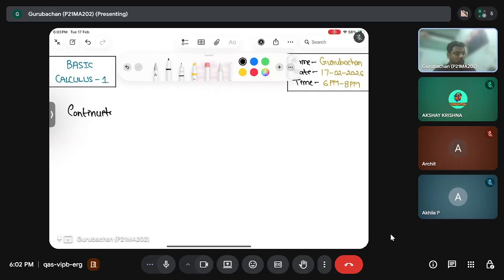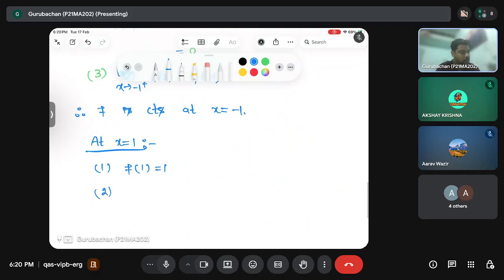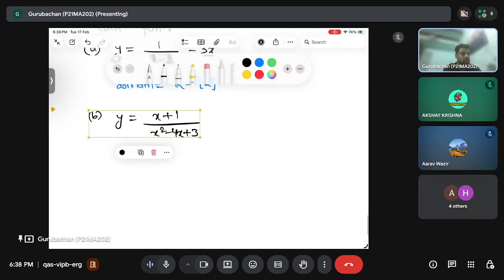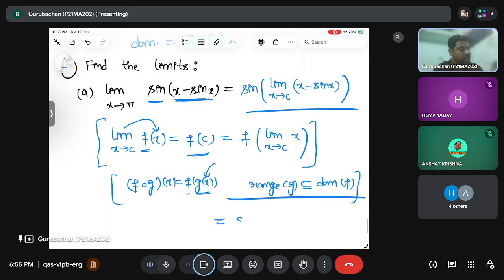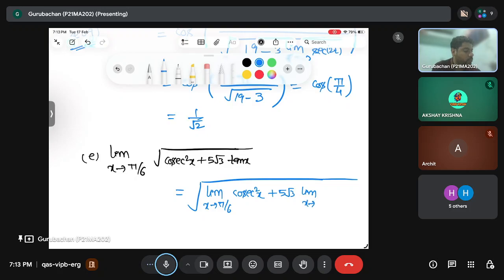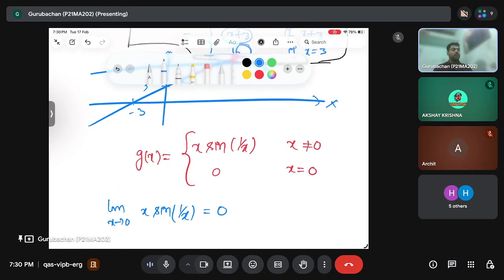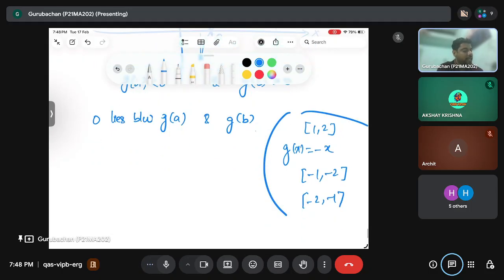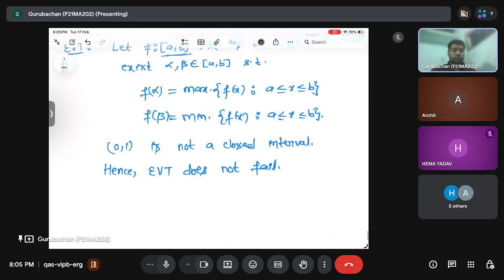Basic Calculus - 1 || Tutorial-4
In this problem-solving session, we discuss important concepts of continuity through carefully selected questions and detailed explanations. The session covers continuity at a point using the continuity test, types of discontinuities (removable, jump, and infinite), the algebra of continuous functions, the continuity of composite functions, the Intermediate Value Theorem (IVT), and the Extreme Value Theorem (EVT).